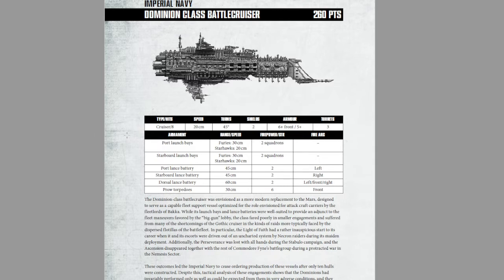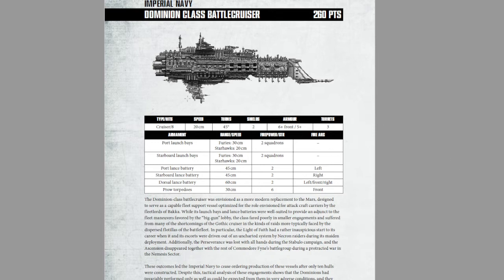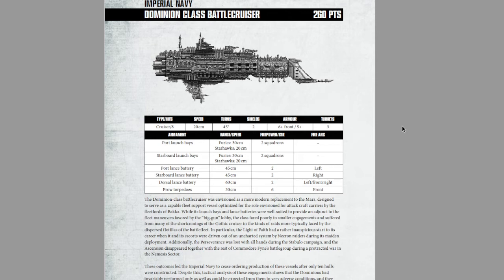Ship Overview Ep.10: The Dominion!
Totally not an Epic Game Store Exclusive.